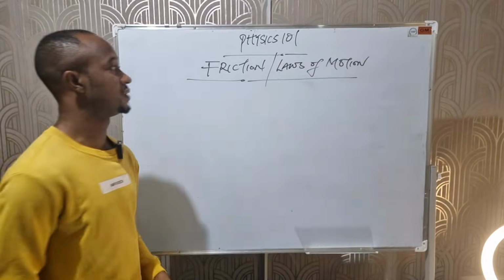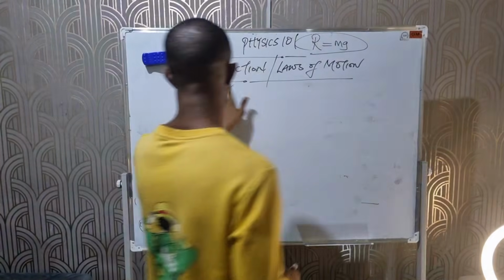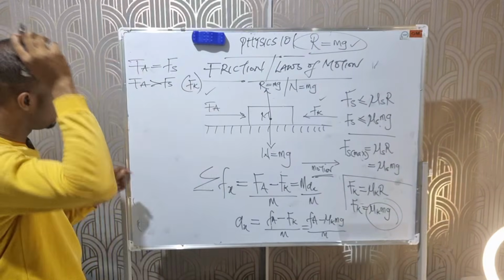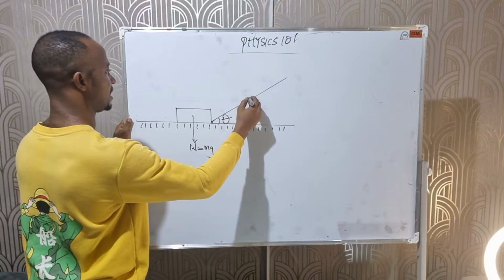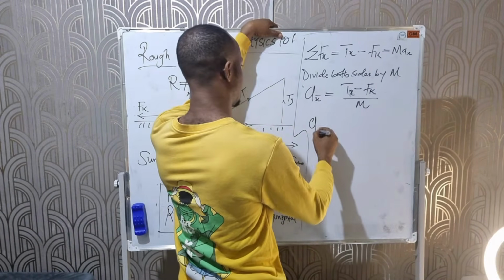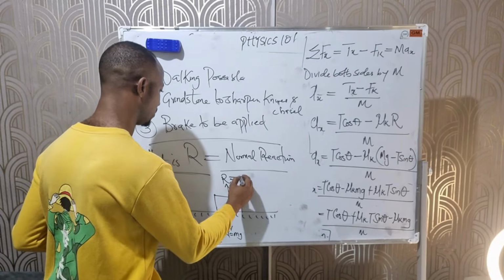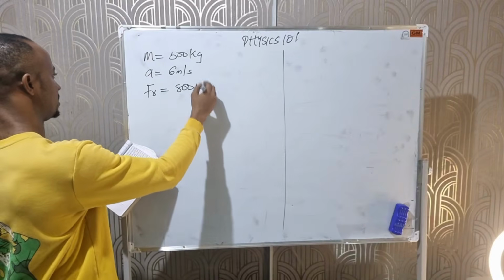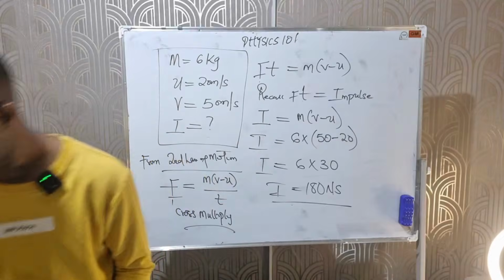EMI-BRAIN TUTOR is live! PHYSICS 101 FRICTION & NEWTON’S LAWS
In this live Physics 101 class, we explain Friction from the foundation and connect it with Newton’s Laws of Motion.

In this lesson, you will learn:

• What friction is
• The two types of friction (static and kinetic friction)
• Motion along a horizontal surface
• Applied force and frictional force
• Why friction does negative work
• Why applied force does positive work
• Condition for constant velocity (F = friction)
• Why a body comes to rest when applied force is removed
• Motion of a body dragged with a rope at an angle θ
• Resolution of tension into horizontal and vertical components
• Normal reaction when a rope is pulling upward
• Derivation of acceleration when tension is applied at an angle

We carefully derive:

ΣF = Applied Force – Friction = ma

And for angular pulling:

Normal Reaction = mg – T sinθ

This lesson is essential for 100 Level students, engineering students, and anyone preparing for Physics examinations.